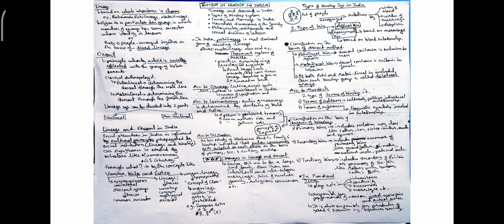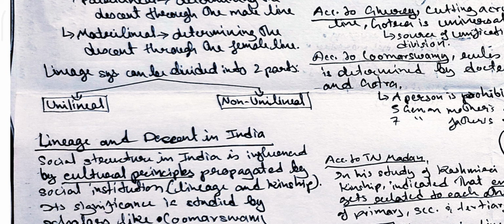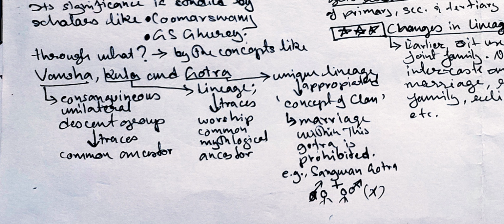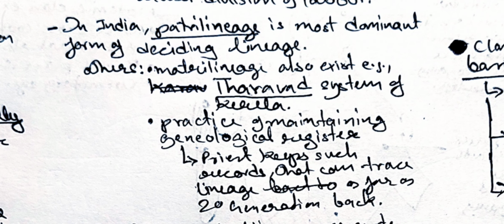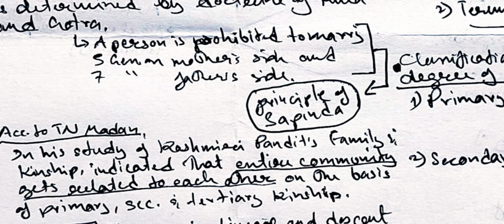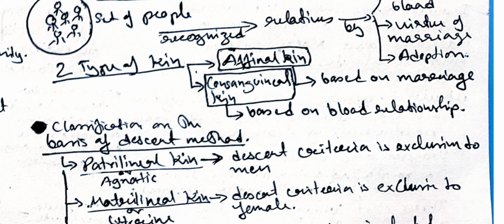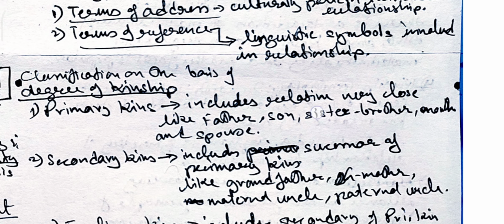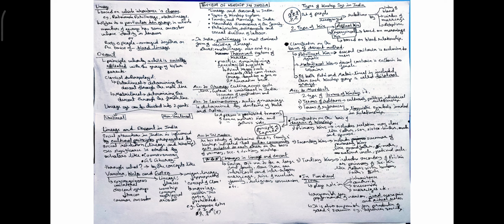System of Kinship in India / Part 1/ Sociology